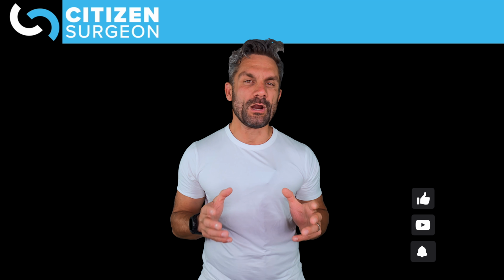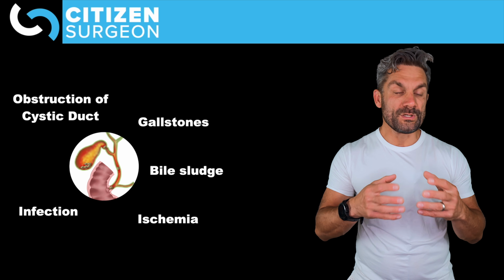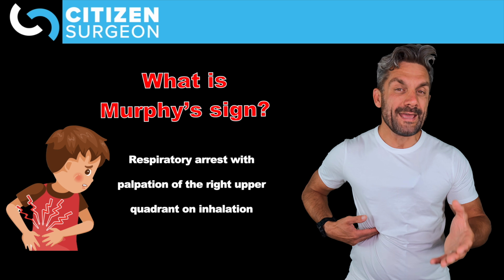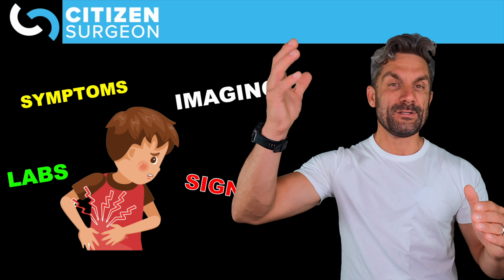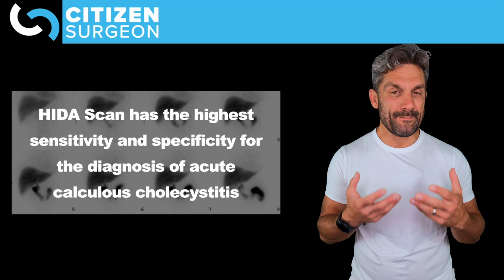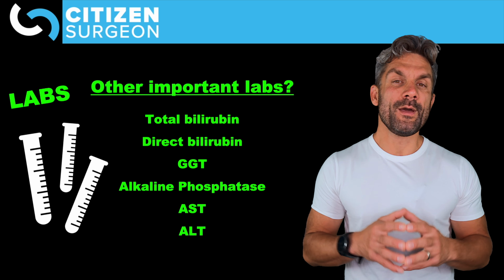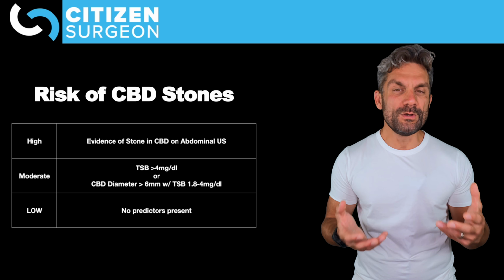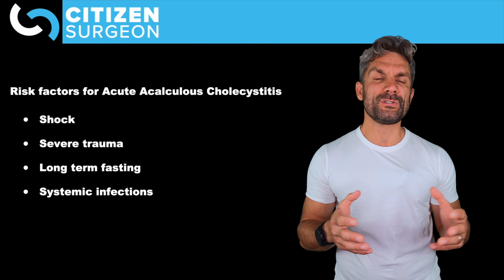Expert Guide - Diagnosing Cholecystitis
What is acute cholecystitis and how we diagnose acute cholecystitis?

If you're a medical student or a surgery resident cholecystitis, specifically acute calculous cholecystitis, is a diagnosis you're going to make and a problem you're going to treat every week with patients in the emergency room.

Sign up for CITIZENSURGEON, get your free study guide and join the team!

In this video I'm going to teach you why cholecystitis happens and remind you why the gallbladder is susceptible to inflammation.

We're going to talk about the symptoms and signs of cholecystitis, specifically the symptoms and signs that are most likely to lead to a diagnosis.

I'm going to present the modern guidelines for the diagnosis of cholecystitis and you can download them in the references section below.

Finally we're going to go through the ultrasound findings of cholecystitis and the utility of a HIDA scan if additional investigations are necessary.

Check out these AMAZING timestamps and fast forward if you need to:

Start 00:00
Why does cholecystitis happen? 03:28
How do we diagnose cholecystitis? 05:45
What is Murphy's sign?  07:33
Labs in acute cholecystitis? 09:34
Imaging in acute cholecystitis 11:34
Associated common bile duct stones in acute cholecystitis 16:15
What is calculus cholecystitis? 21:56